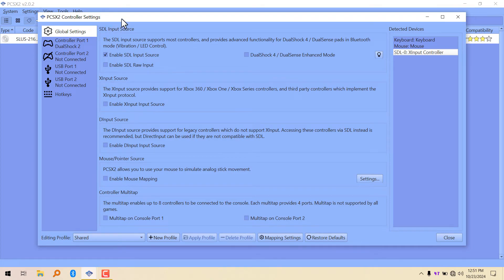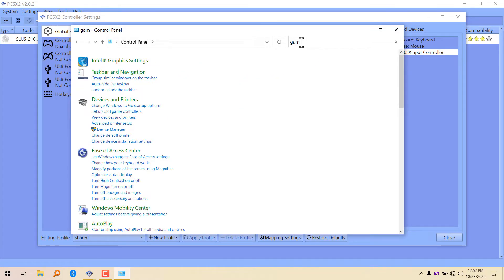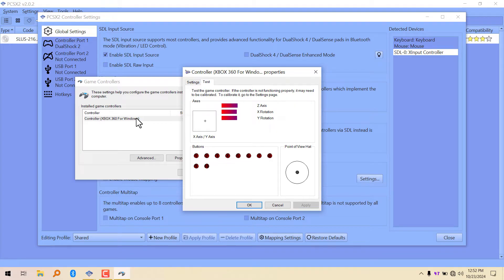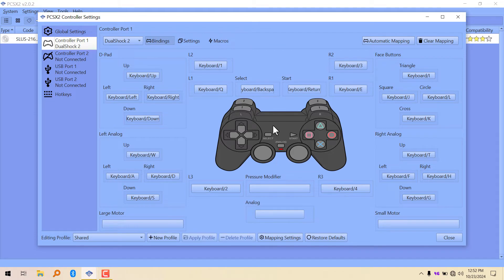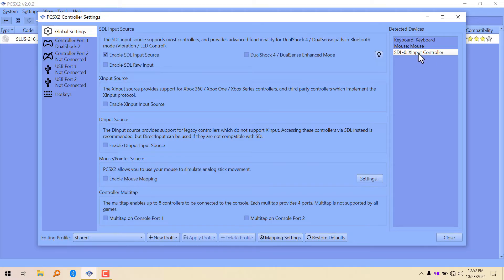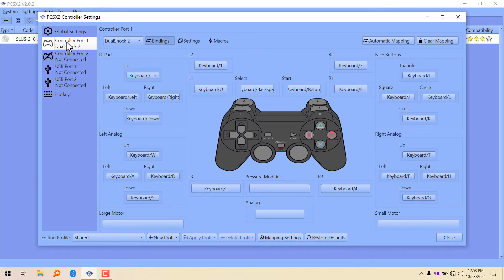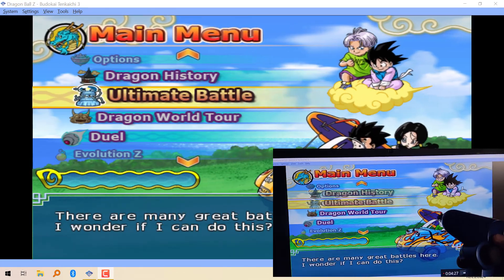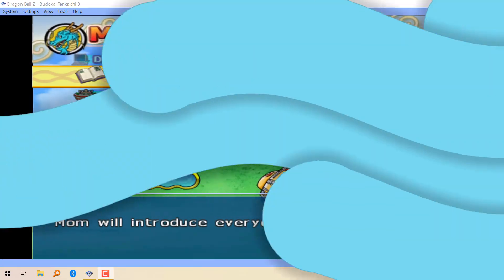How To Connect Your Game Controller To PCSX2 V2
Are you looking to hook up your controller to PCSX2? Follow these easy steps in this video tutorial to connect your controller in no time!